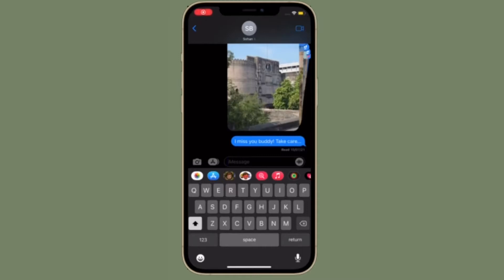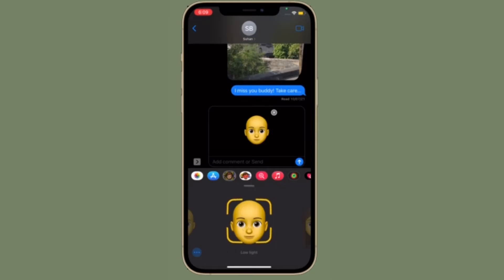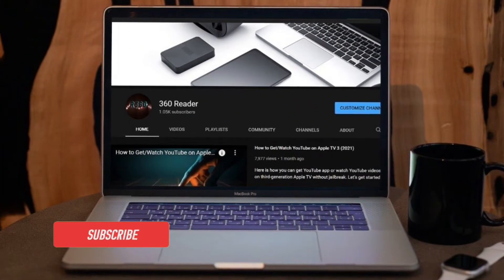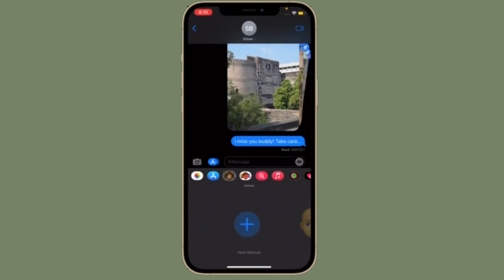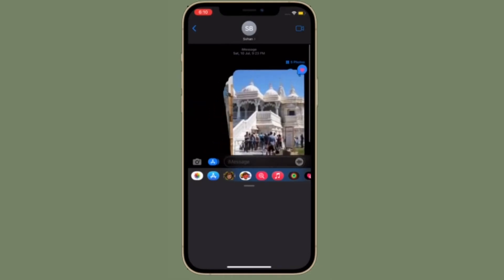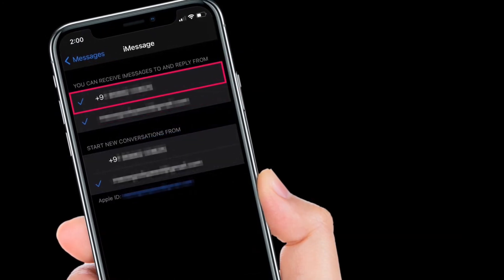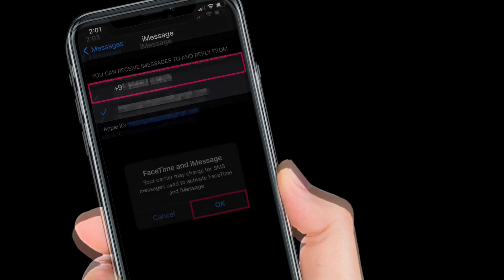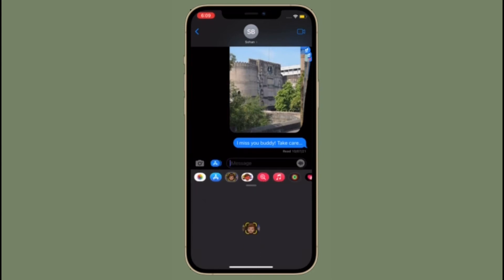How to Remove Phone Number for iMessage/FaceTime on iPhone and iPad (2023)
Here is how you can remove the phone number for iMessage on iPhone and iPad. Let’s see how it’s done the right way!